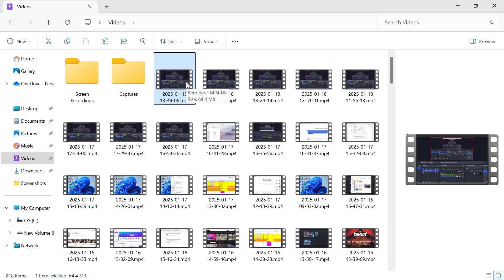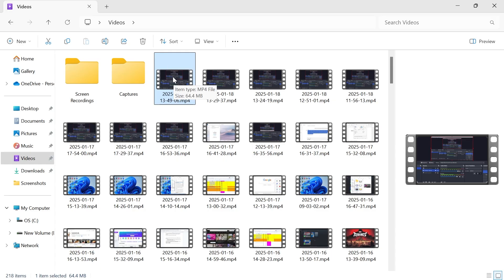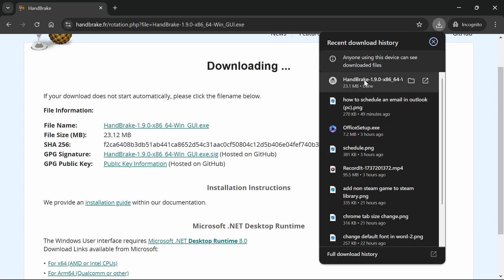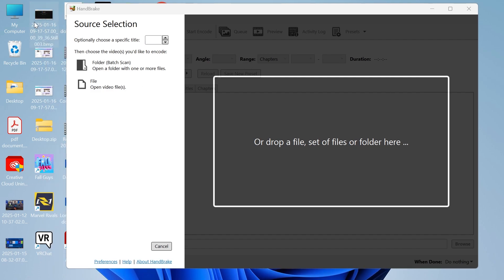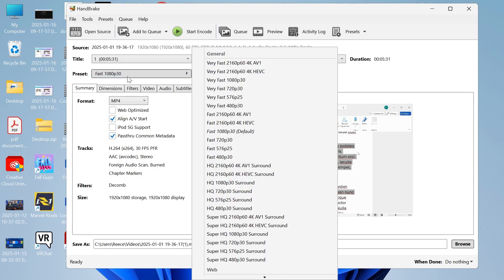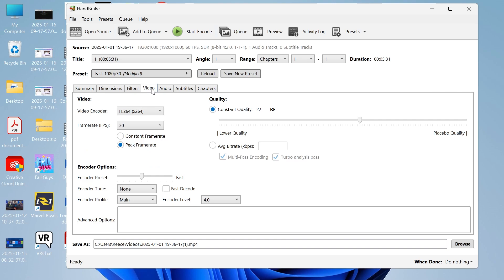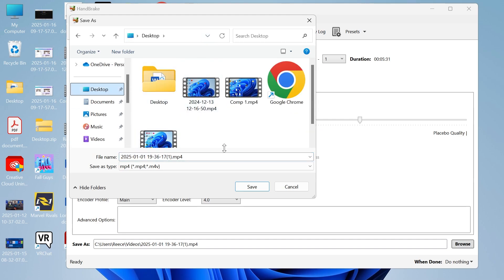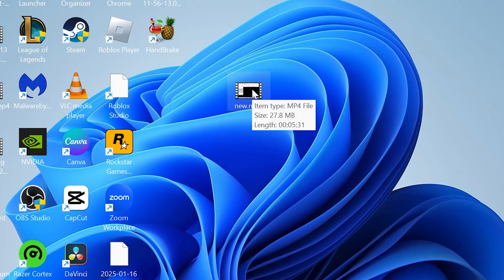How To Reduce Video Size Without Losing Quality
In this video, I’ll show you how to reduce video size without losing quality, step by step. Learn how to use tools like Handbrake to optimize your video for size or quality. Discover tips for adjusting resolution, bitrate, and encoding settings to maintain high-quality visuals while minimizing file size. Whether you’re compressing videos for YouTube or mobile devices, we’ll cover everything from choosing the right format (like MP4 with H.264 encoding) to reducing file size efficiently.